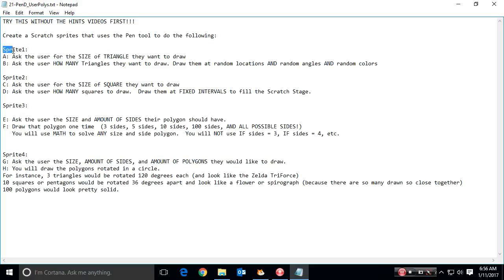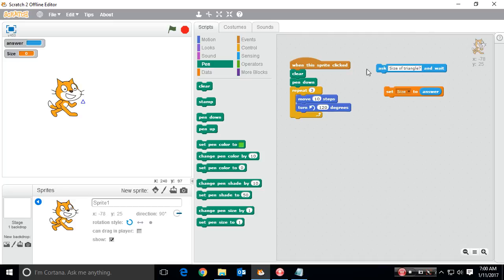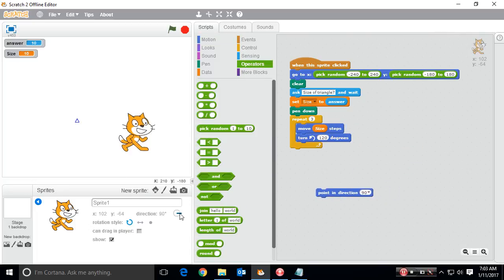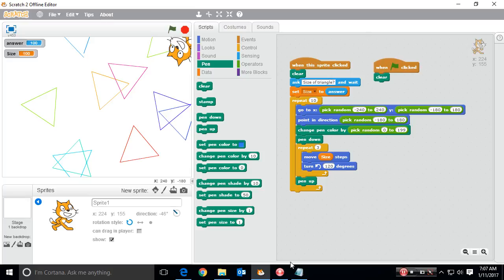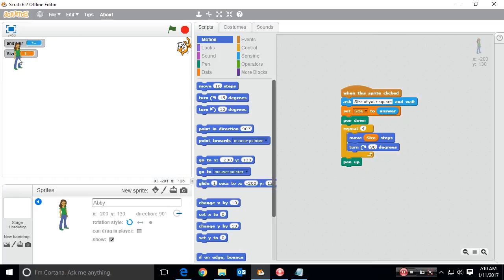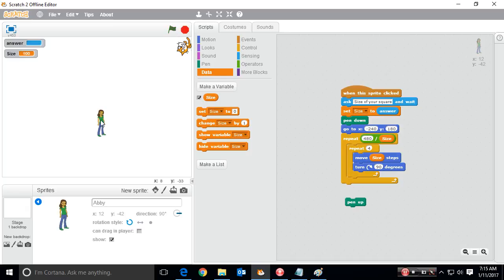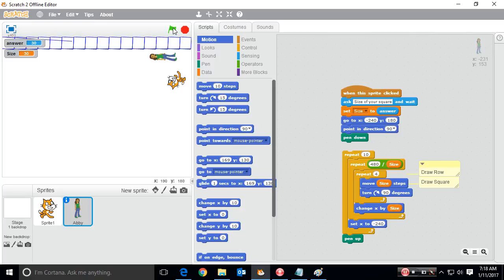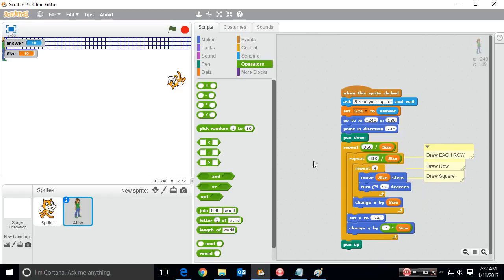21b PenD UserPolys Part1